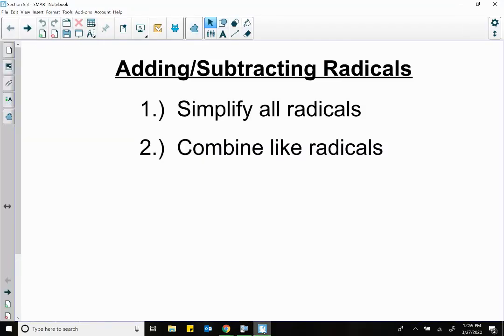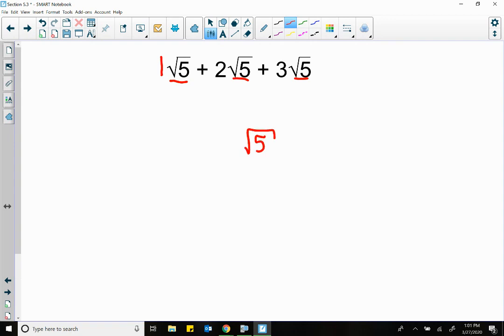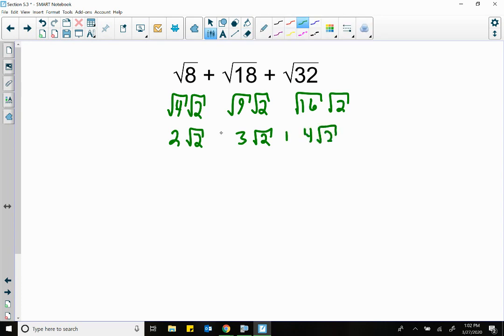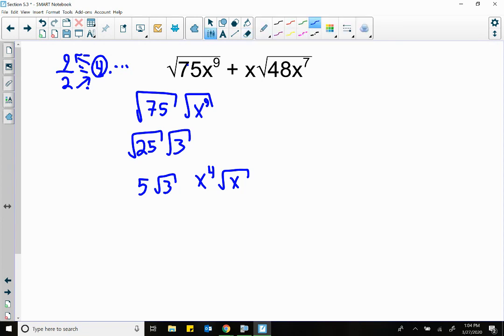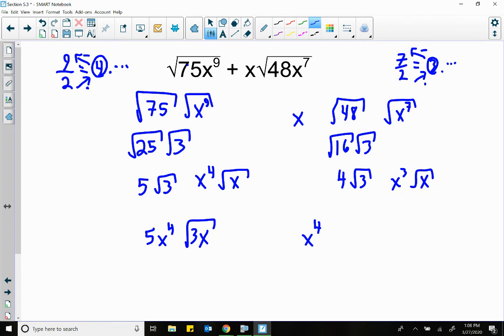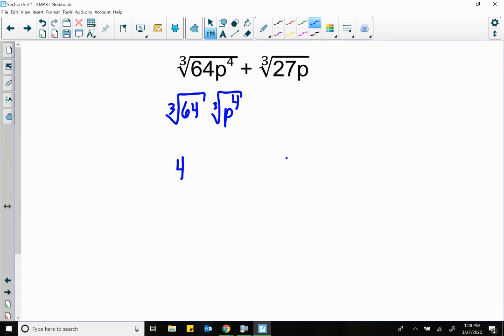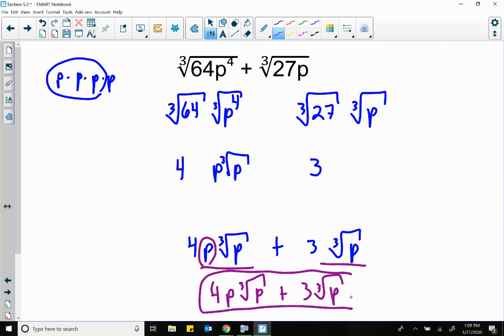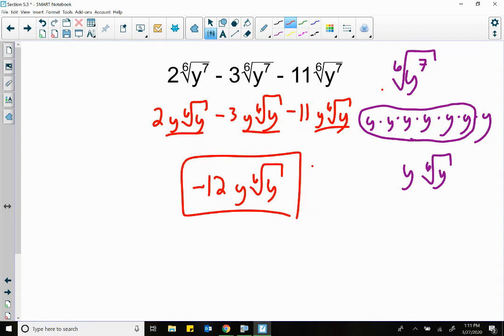MAT1033C - 5.3 Adding & Subtracting Radical Expressions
This lecture video covers the concept of adding and subtracting radical expressions.